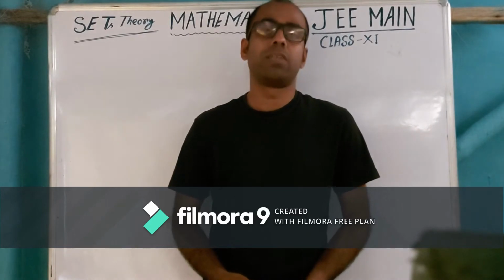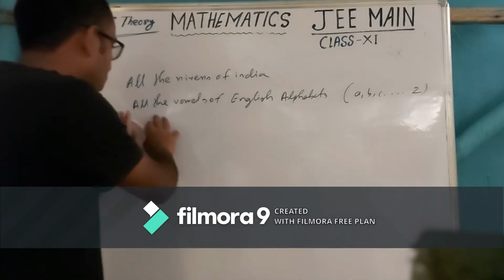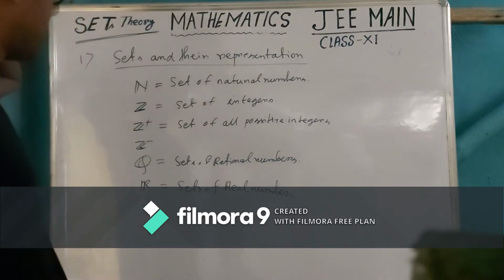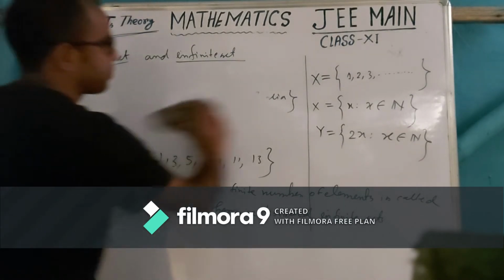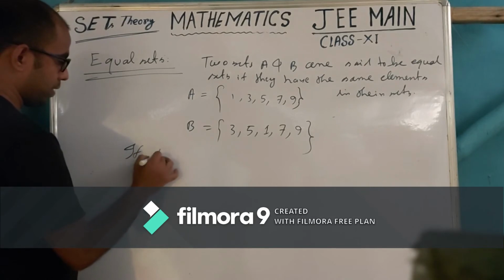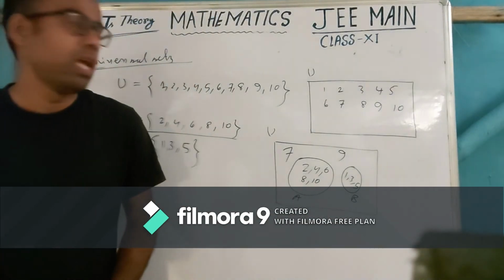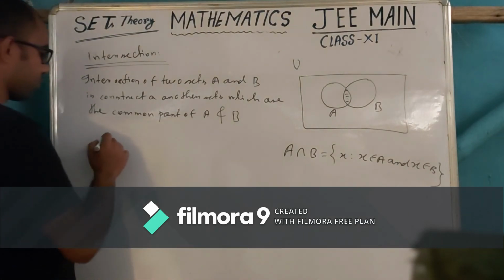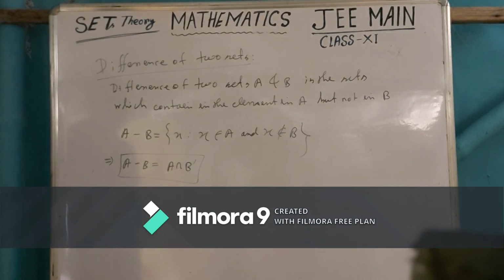LECTURE 01 || SETS || CLASS XI || JEE Mains Paper Analysis 2020 || ISC || CBSE || WBCHSE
JEE  Mains Paper Sets Theory . IITs NTA exam
This video analyzed all the questions in an comprehensive way to provide better idea to the students about the upcoming examination.
Also maintains the syllabus of ISC CBSE and WBCHSE for Class XI.